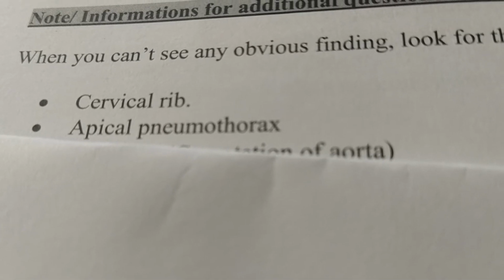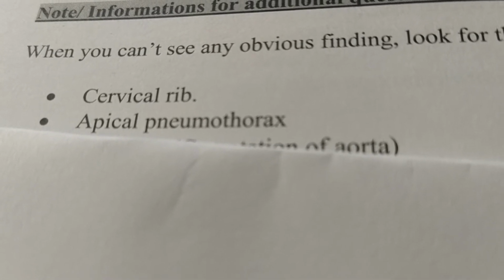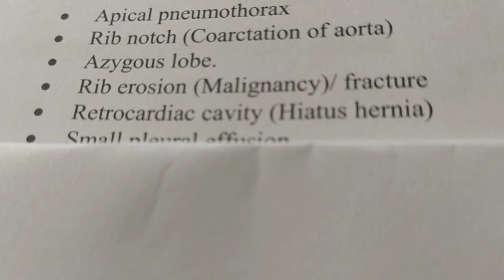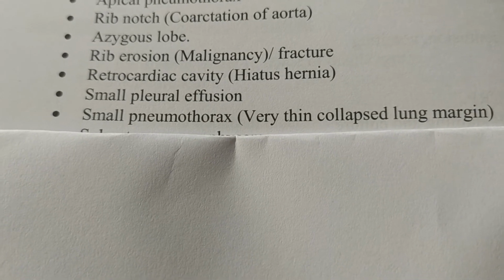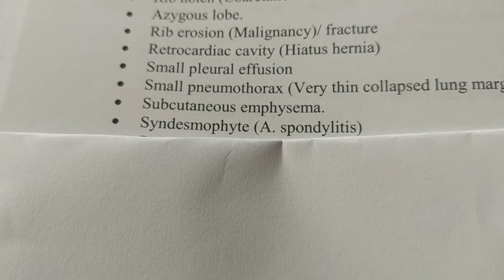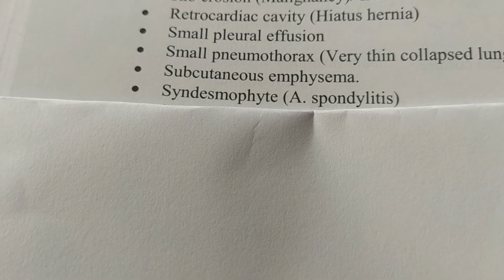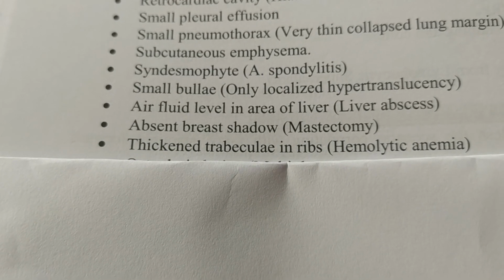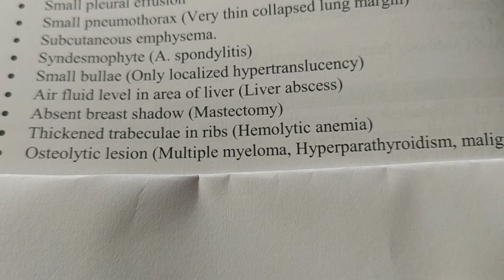easily missed lesions on chest X Ray